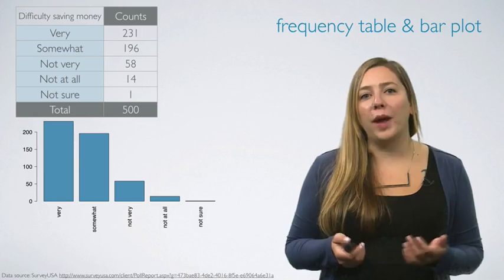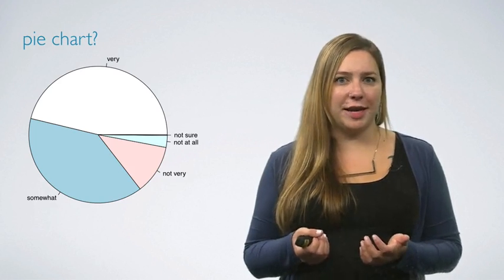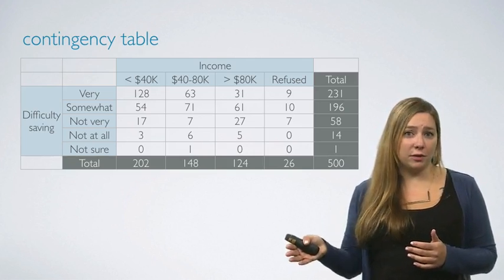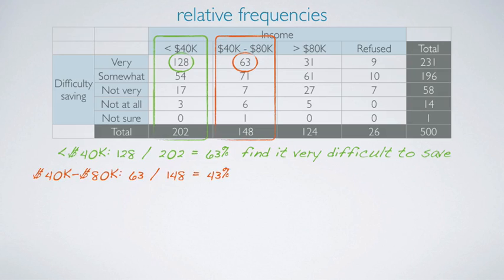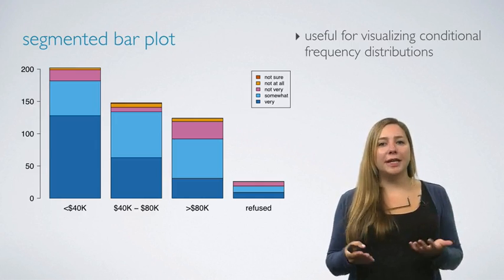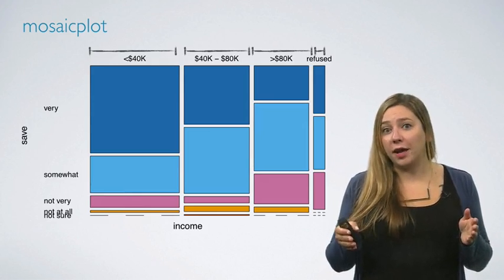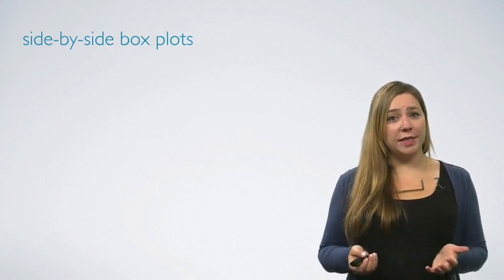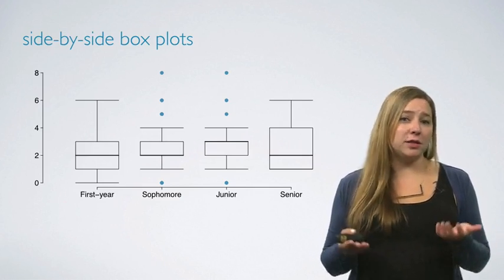Exploring Categorical Variables